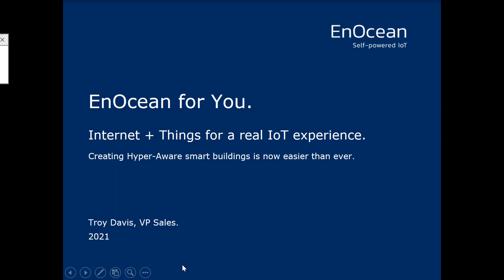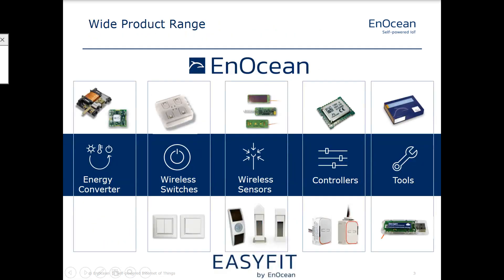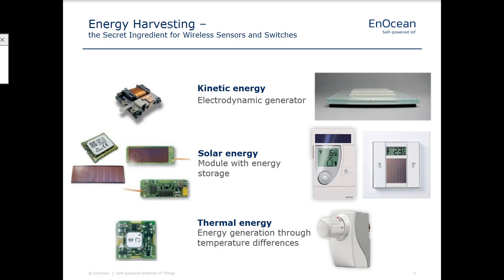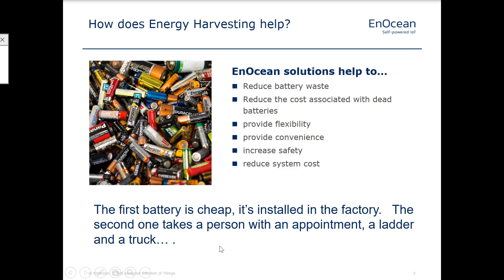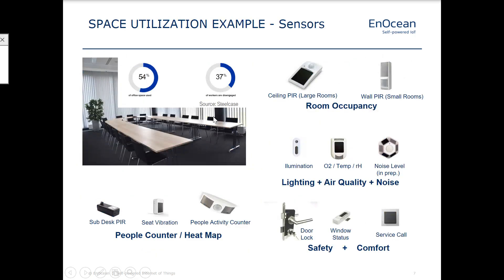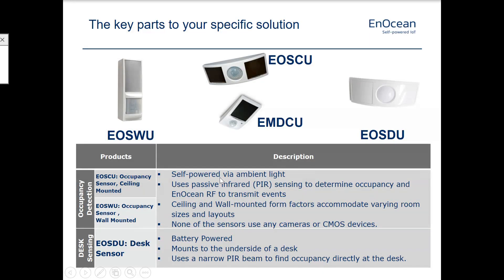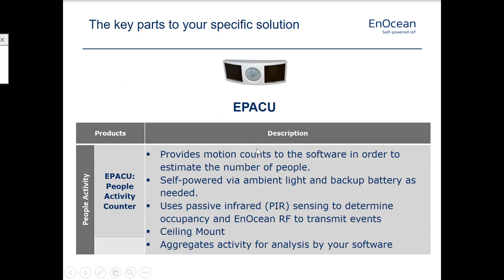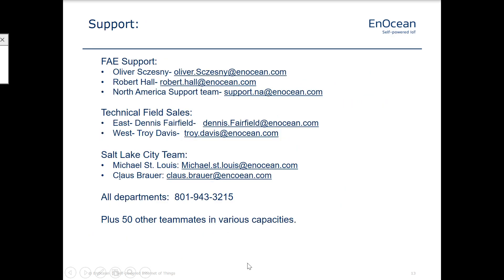Introduction EnOcean Inc.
EnOcean for you: Internet + Things for a real IoT experience.
Creating hyper-aware smart buildings is now easier than ever.

An introduction by Troy Davis, VP Sales EnOcean Inc.